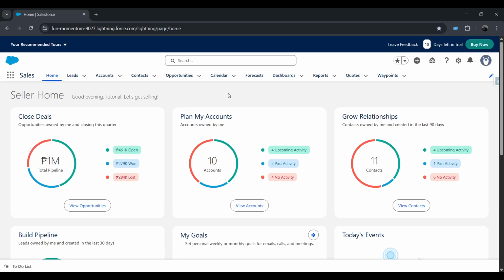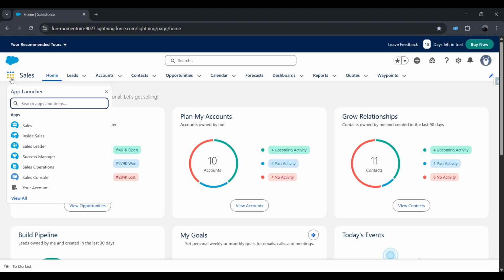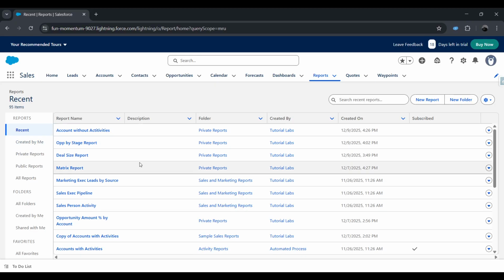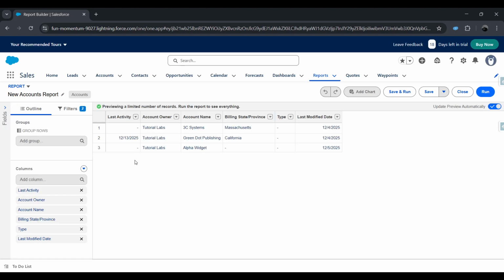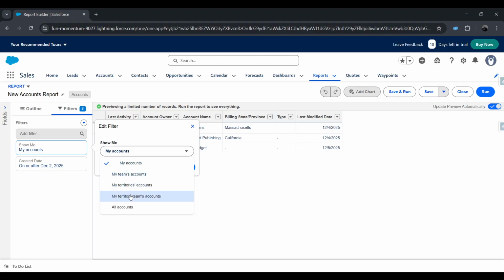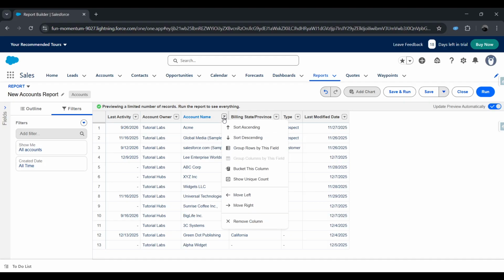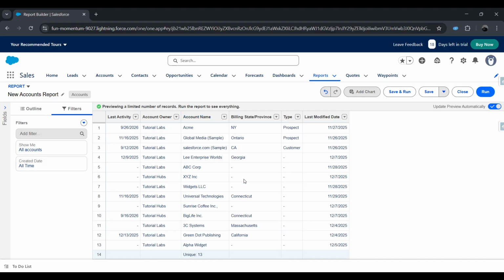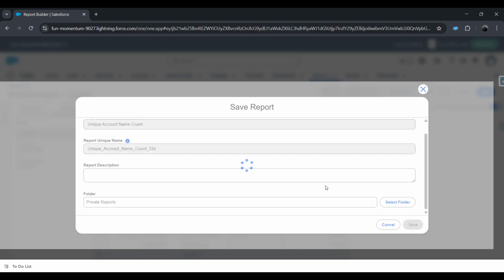How To Count Unique Items In Salesforce Report (Tutorial 2026)